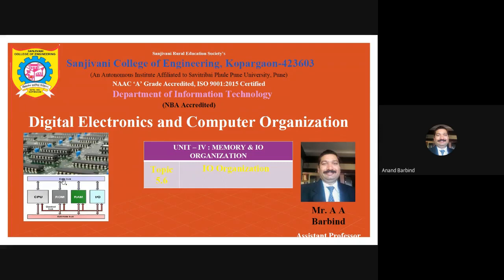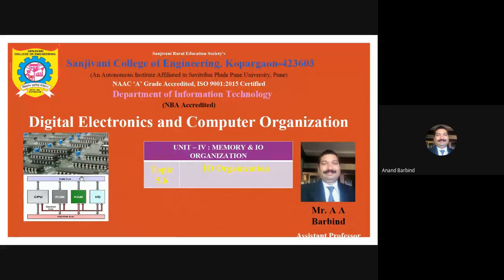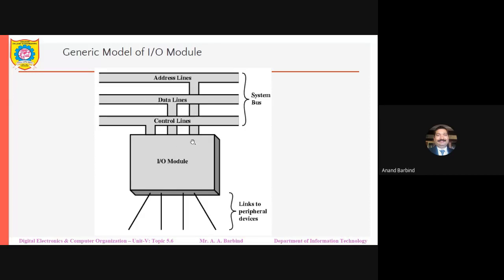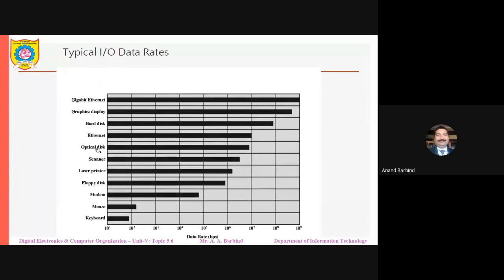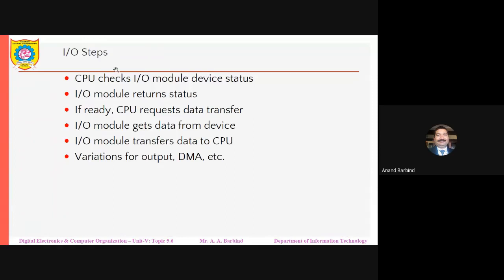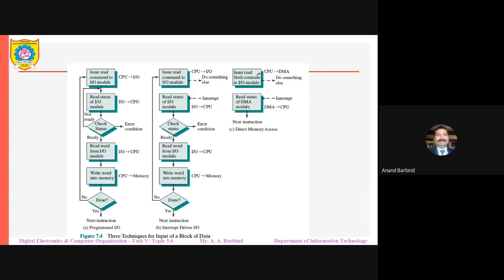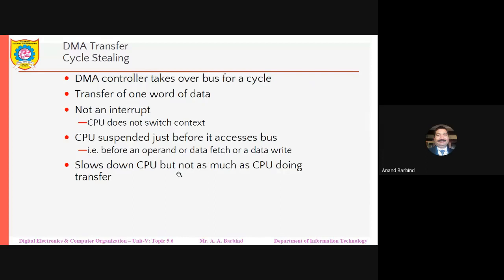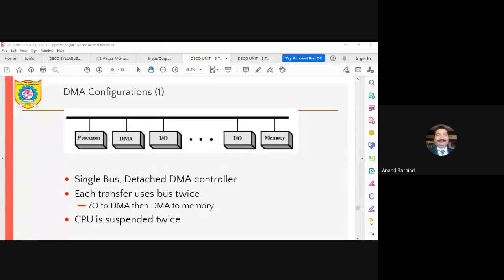DECO TOPIC 5 6 IO Organization wie anss sjv 2020 11 26 at 19 46 GMT 8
DECO
TOPIC 5 6
IO Organization